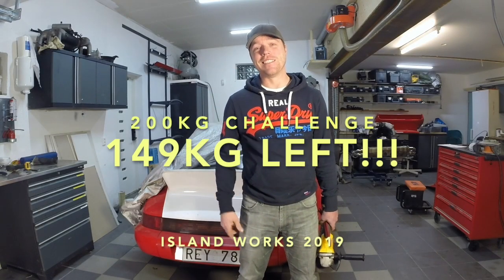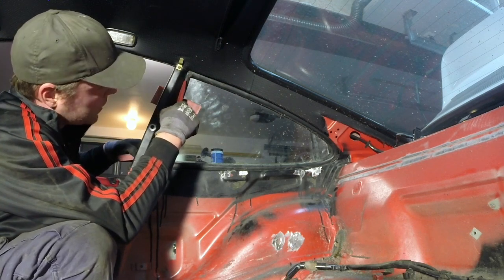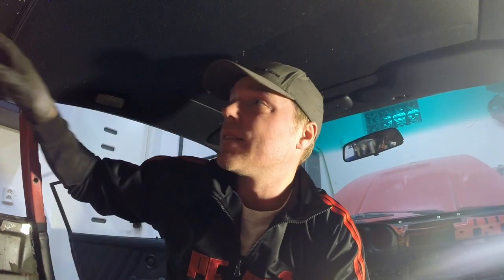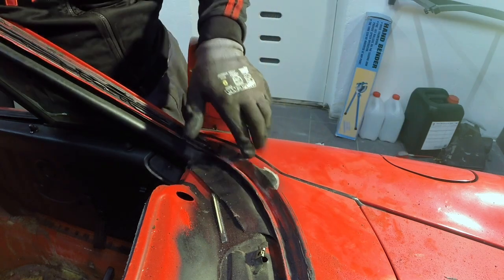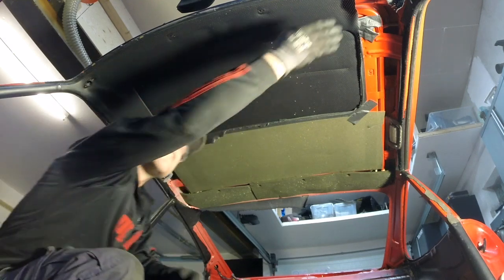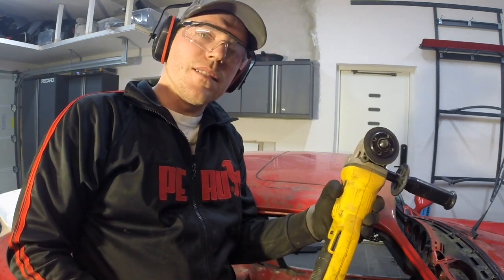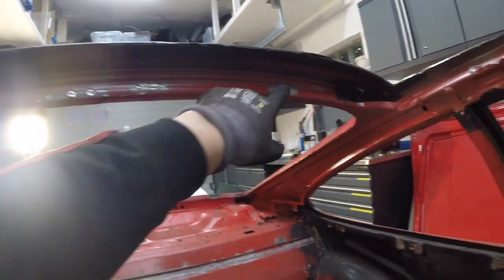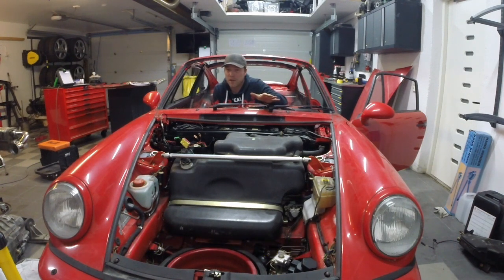Cut Steel & Bend Glass - Removing Sunroof & Window on My Porsche 964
In this episode, we delve into the intricate process of creating a sleek carbon fiber roof for the Porsche 964 while removing windows.

The video not only demonstrates the art of crafting a custom sunroof but also sheds light on a remarkable weight-saving endeavor. With just 149kg remaining to reach our ambitious goal of identifying 200kg in weight savings for my track car, every step becomes a crucial part of the journey.

You'll witness the meticulous craftsmanship involved in the sunroof installation, ensuring a perfect blend of style and functionality. I'll share tips and techniques to help you embark on similar projects, whether you're a fellow Porsche enthusiast or simply passionate about automotive innovation.

Chapters and Key Moments:
00:00 - Introduction & Progress Update
01:30 - Attempting Window Removal
02:53 - Inspection After Window Removal
04:52 - Upgrading Spot Welding Technique
06:10 - Exploring Different Window Removal Techniques
07:43 - Assessing Window Rust Damage
09:07 - Preparing for Rear Window Removal
10:26 - Cutting Out Roof Structure
12:38 - Challenges in Roof Removal
13:31 - Successful Roof Removal
14:27 - Roof Modification Plans
16:10 - Weighing Window Replacements